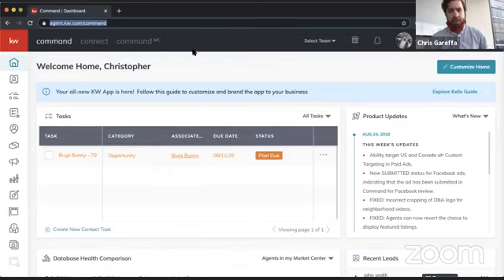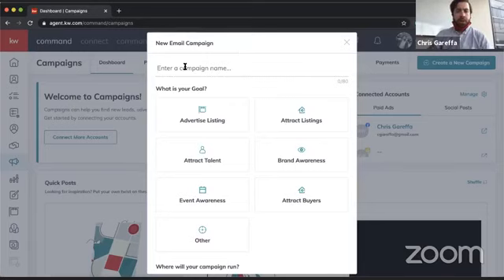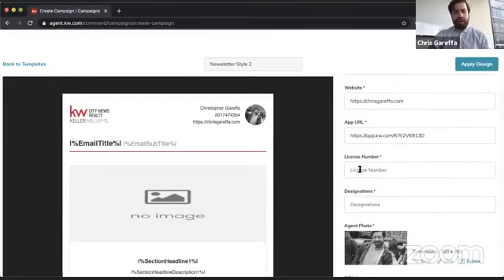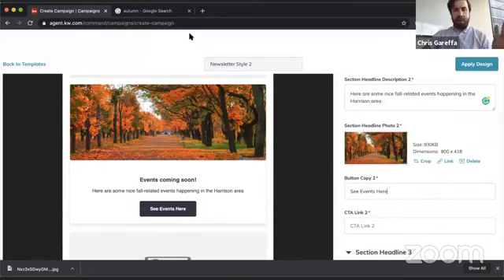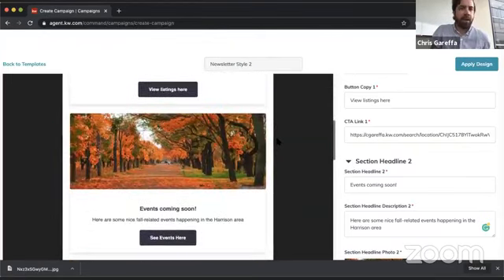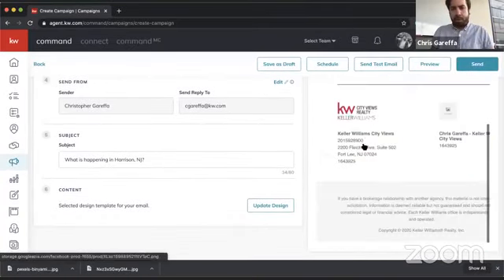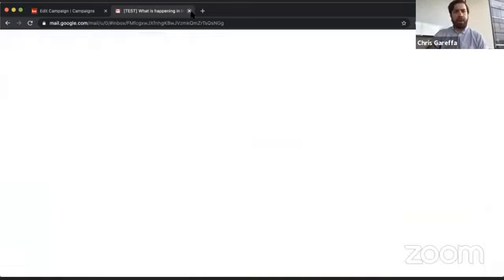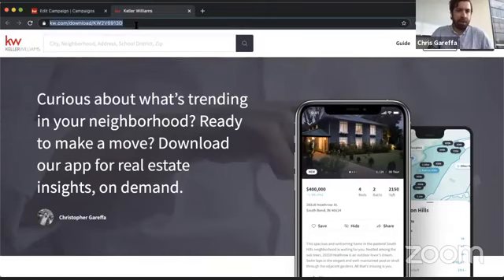Working with e-mail campaigns in command! (8.31.2020)